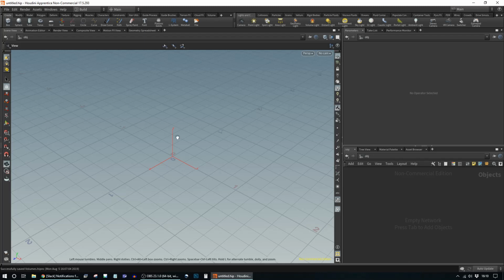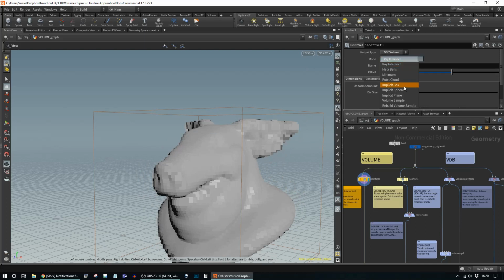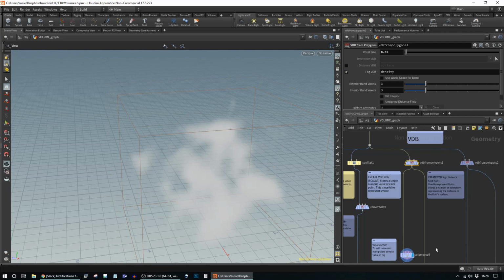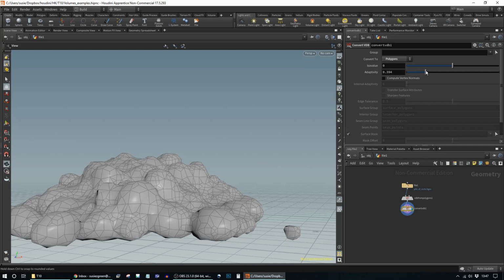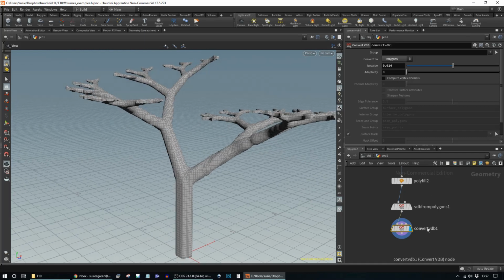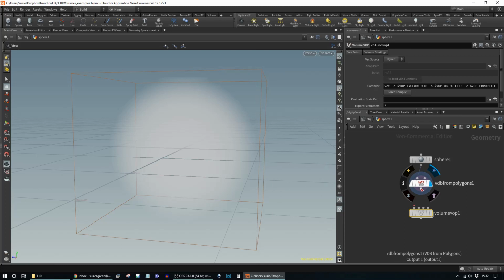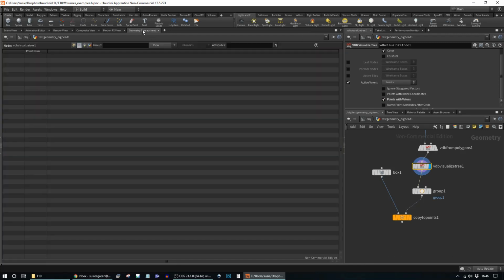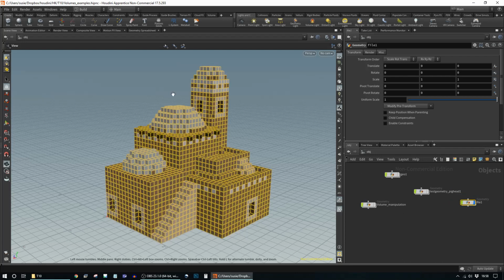Tutorial 10. Introducing Volumes and VDBs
An introduction to the different types of volumes Houdini can create, and some examples of their
use in procedural geometry creation.

The first section is an explanation of different types of volume and a description of the best ways to create and manipulate them. This is demonstrated using a node network which can be downloaded here:

if you want to skip to specific examples you can find them here:
Optimising collections of objects (at 22:00 minutes)
Cleaning up geometry (at 30:00 minutes)
Creating the low poly trees used in tutorial 1 (at 37:30 minutes)
Cutting through volumes with noise (at 42:00 minutes)
Using volumes to rebuild models from blocks (at 49:00 minutes)